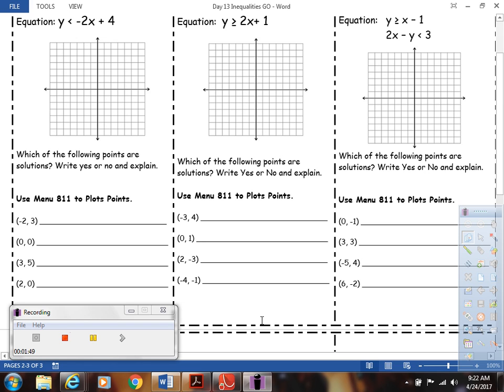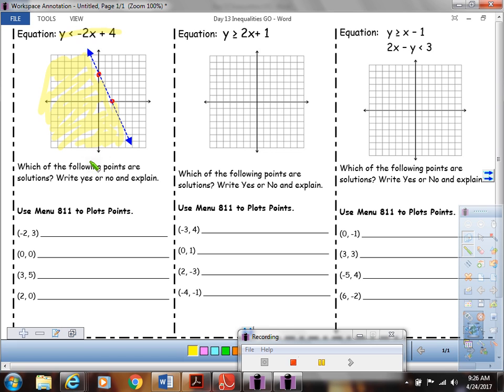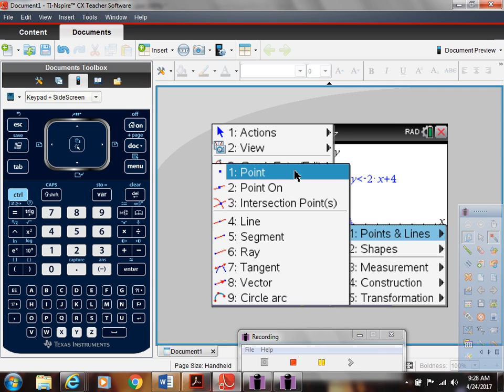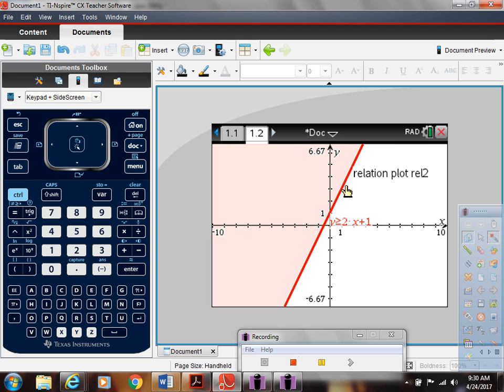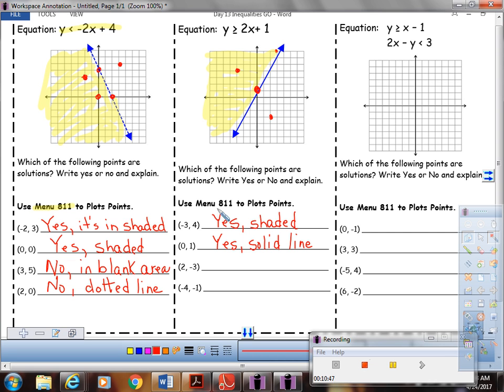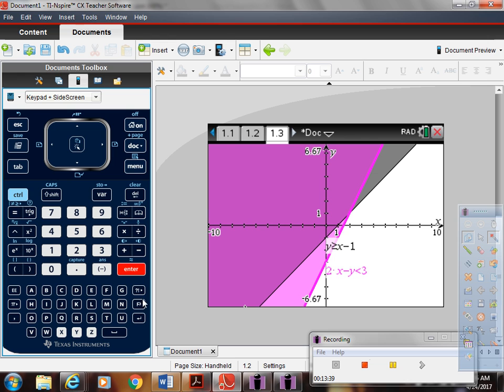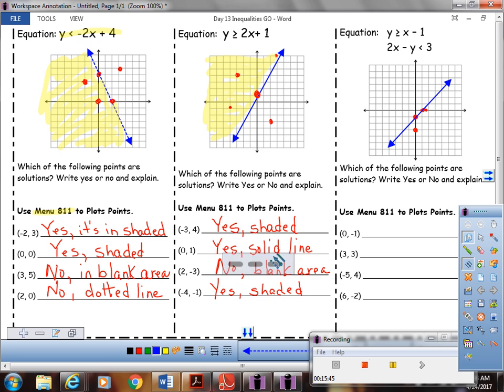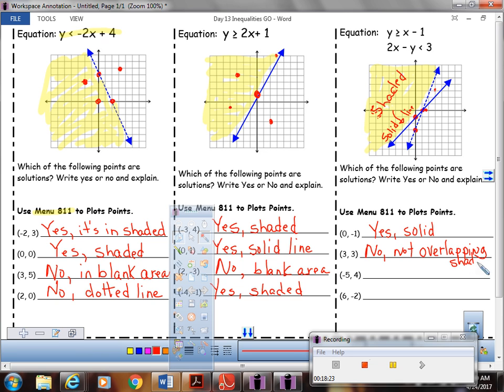STAAR Inequaliities Lesson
STAAR Algebra I EOC Lesson on Inequalities